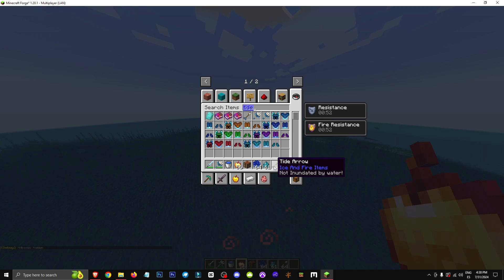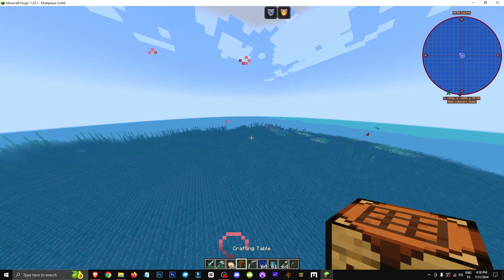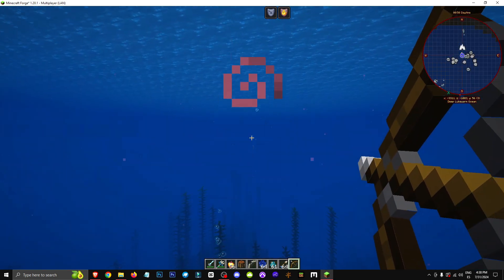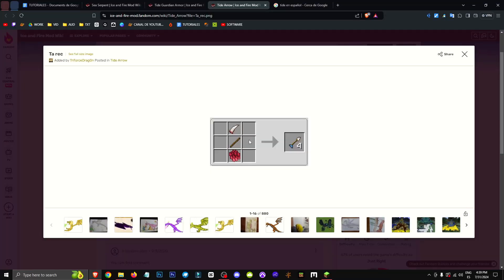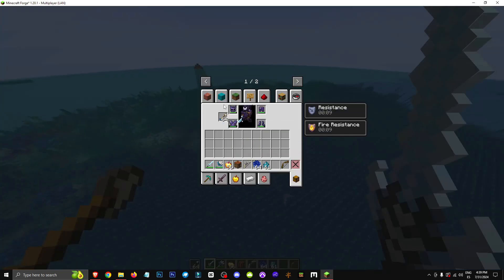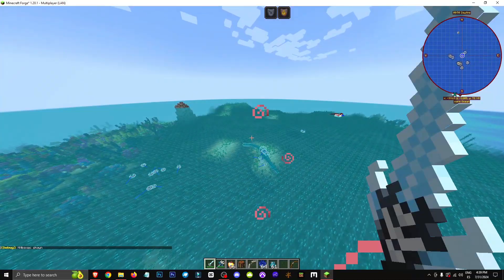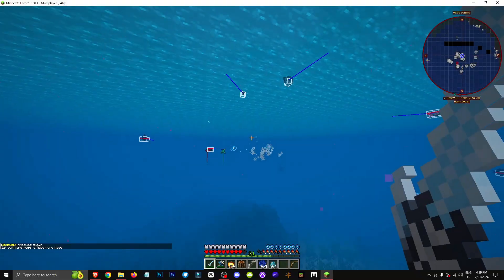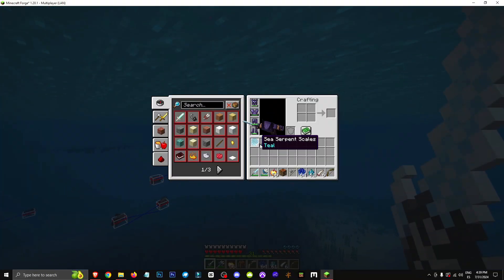🟨 HOW to GET the SEA ARROWS in ICE and FIRE MOD